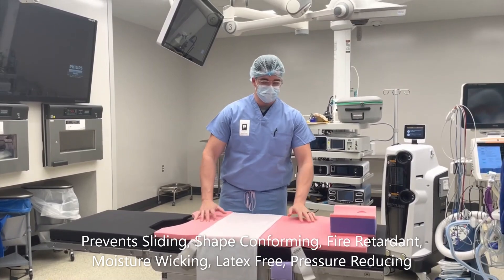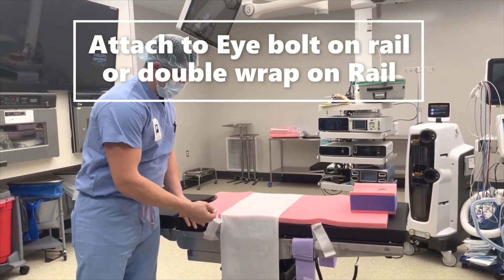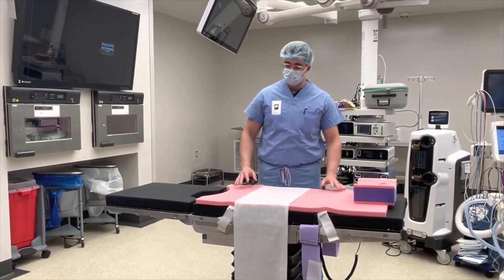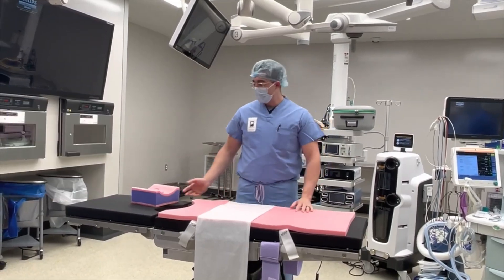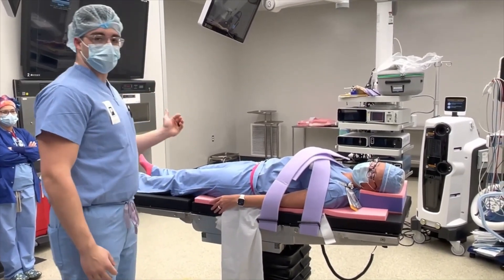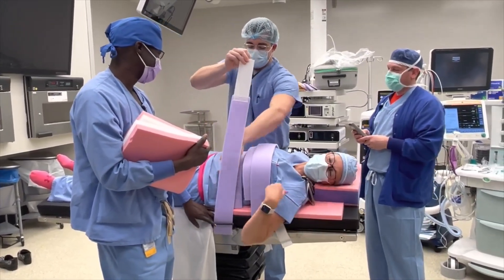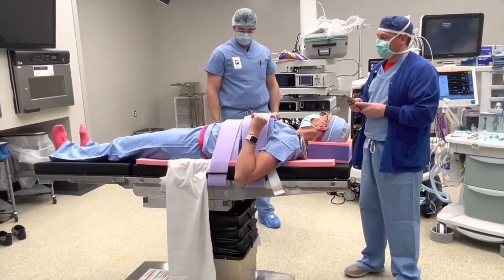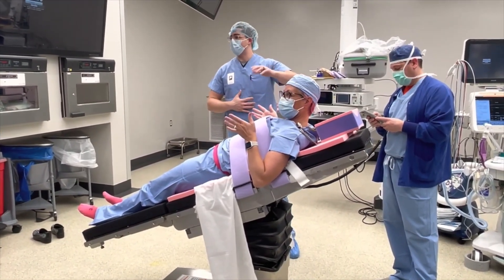Pink Pad Best Practice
This is reviews the purpose, usage of the pink pad system.